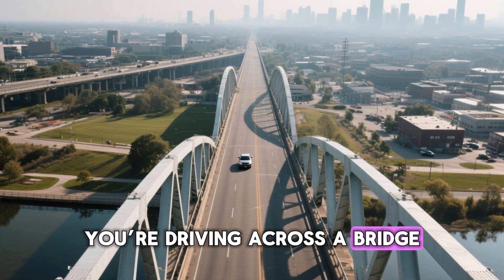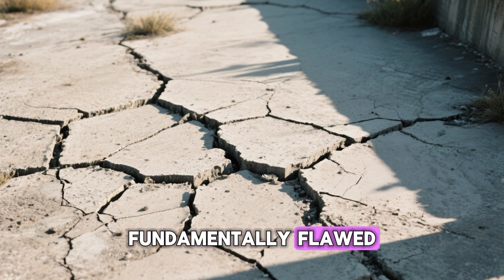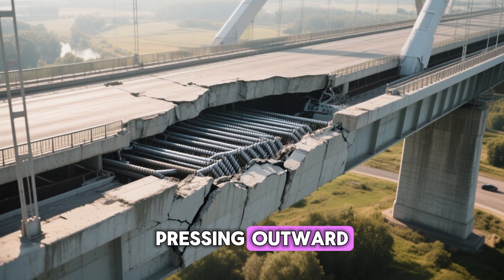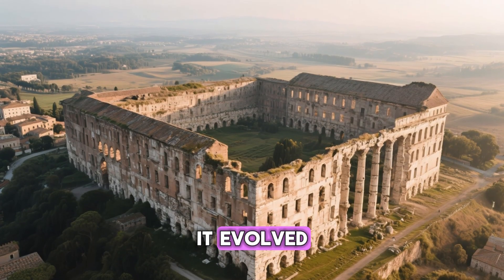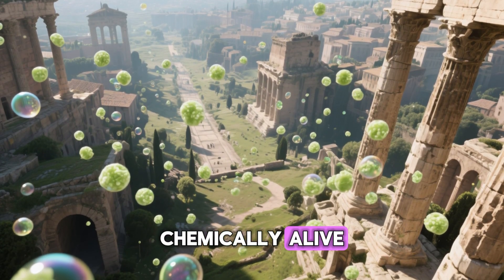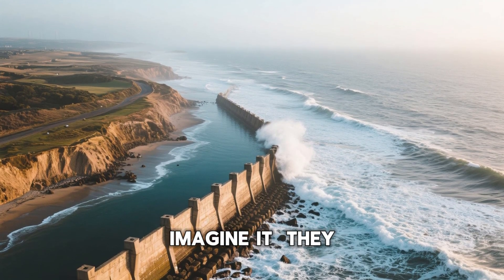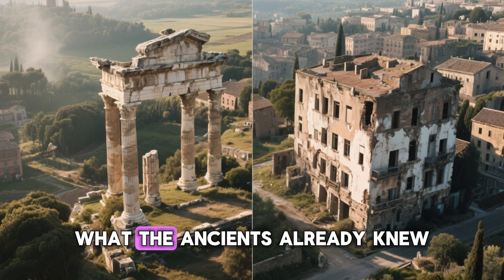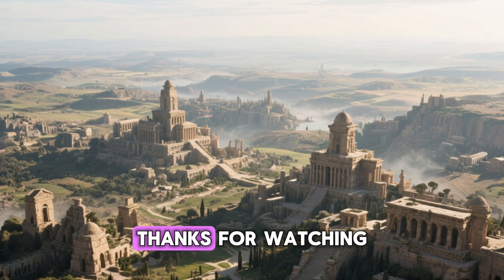Why Roman CONCRETE Lasts 2000 Years While Ours Dies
For nearly two thousand years, the secret behind Rome’s eternal monuments remained buried in time. The Pantheon, the Colosseum, and countless aqueducts still stand today — outlasting empires, wars, and earthquakes. But how did the Romans build structures that refused to crumble? In this video, we uncover the lost science behind Roman concrete — a material so advanced it can heal itself. From volcanic ash to mysterious lime clasts, explore how ancient engineers mastered chemistry long before modern science caught up.

Join us as we travel through history, archaeology, and forgotten innovation — to reveal why ancient Rome’s genius still shapes the modern world.